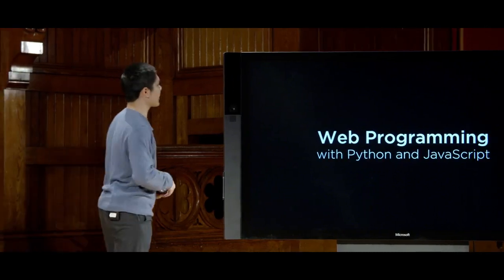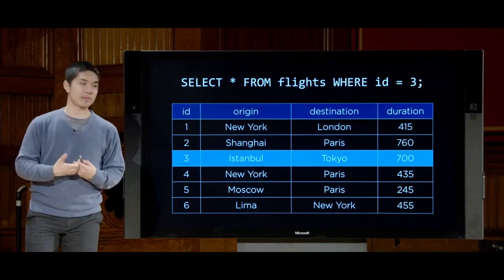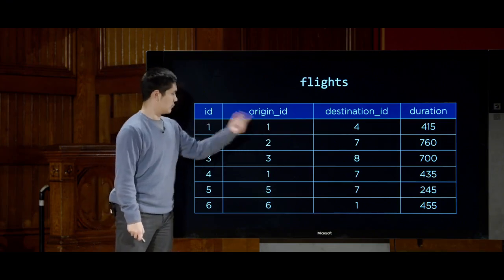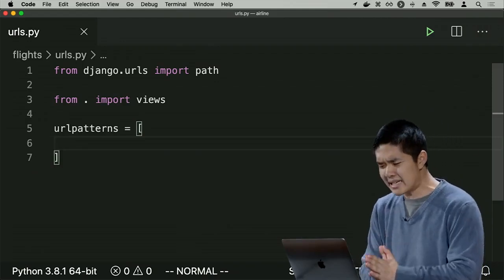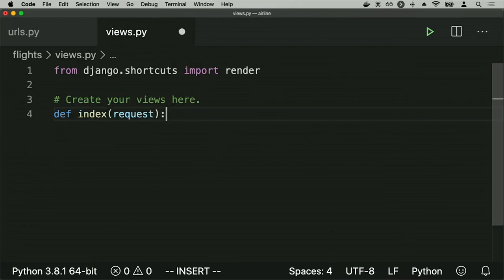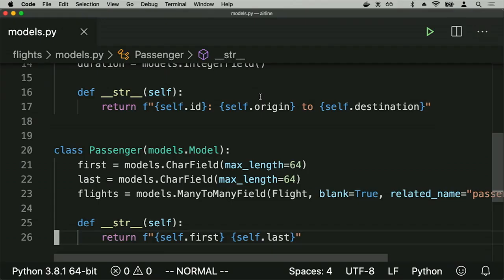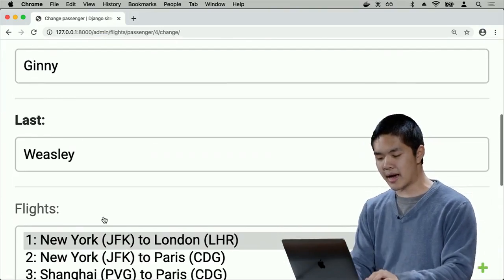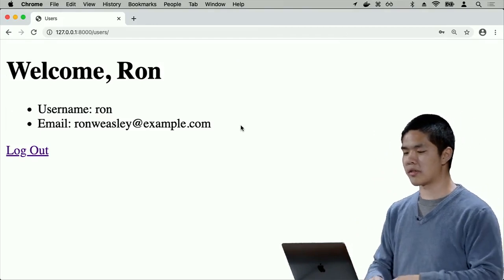Harvard CS50 Lecture4 SQL Models Migration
CS50 SQL Models Migration